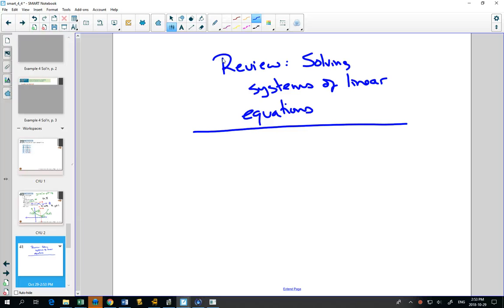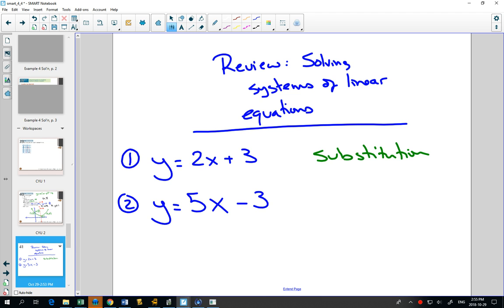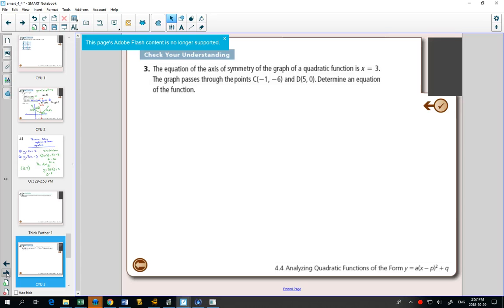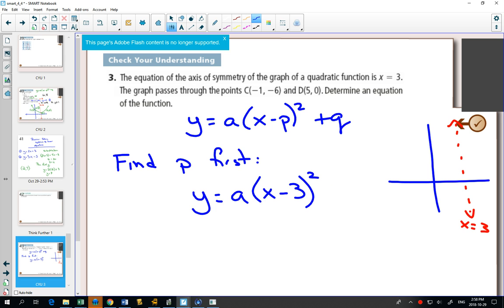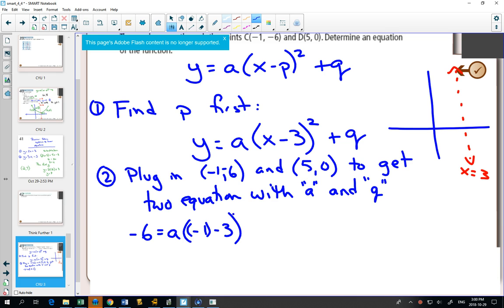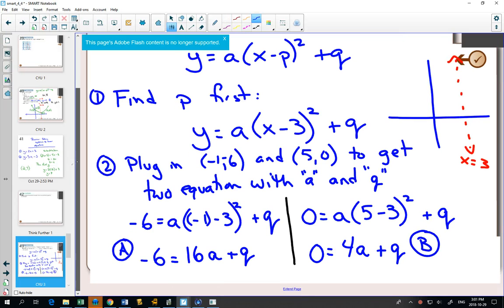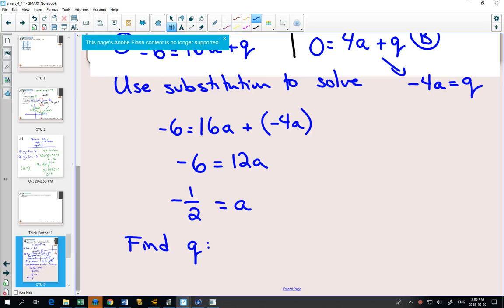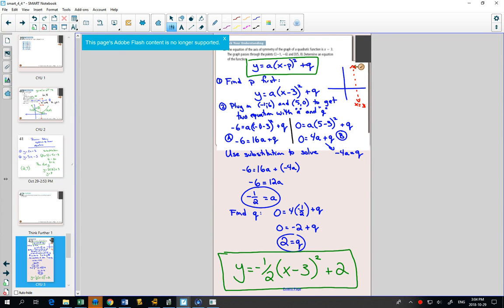30SP 4 4 Example 3